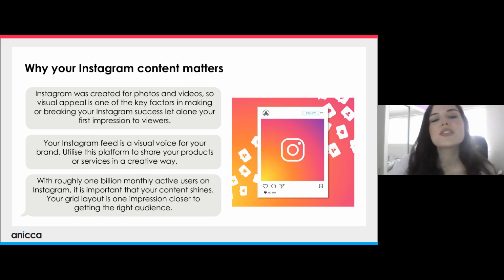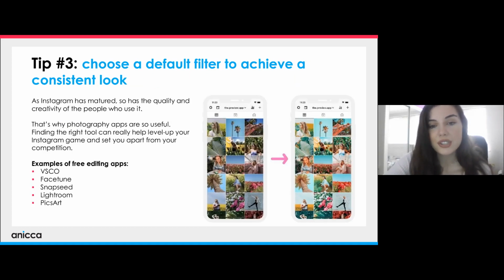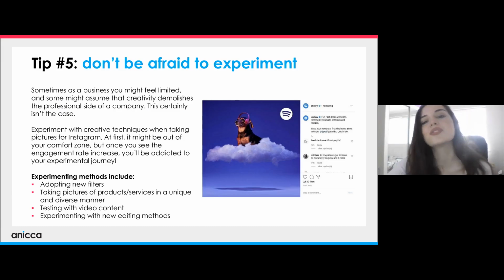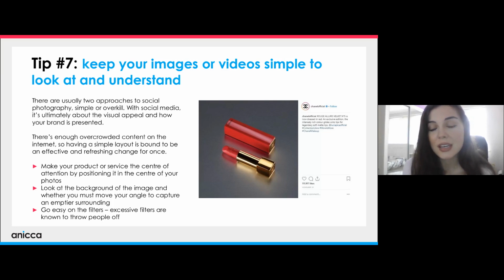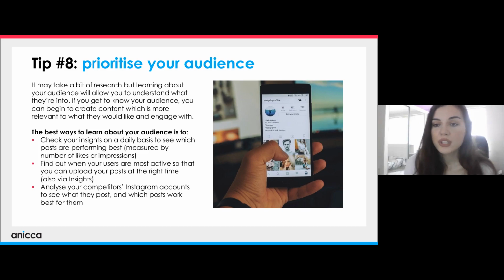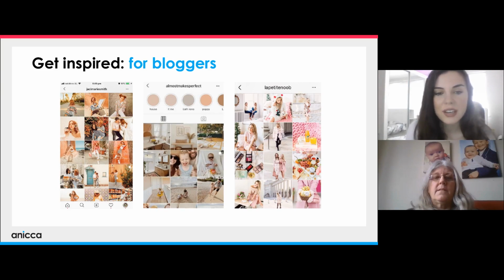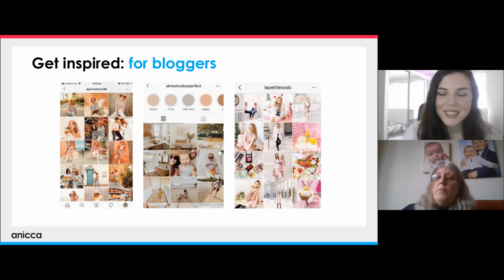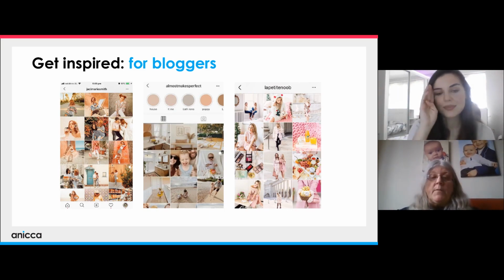9 Ways to Design your Instagram Grid Layout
Instagram is a great platform to use for your business, but when it comes to posting, you might notice your grid layout isn't as aesthetic as you'd like it to be. Content is key, but the layout is also crucial to users' decisions when following your page. These 9 tips will help you explore ways you can design your Instagram grid layout like a boss.